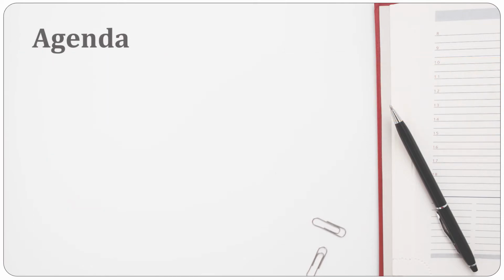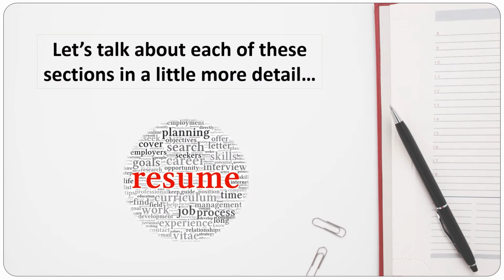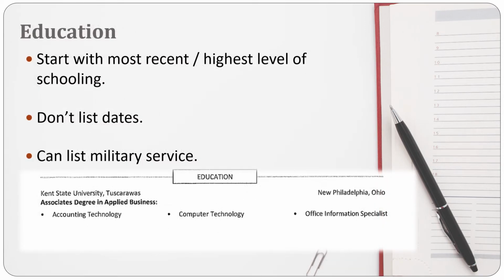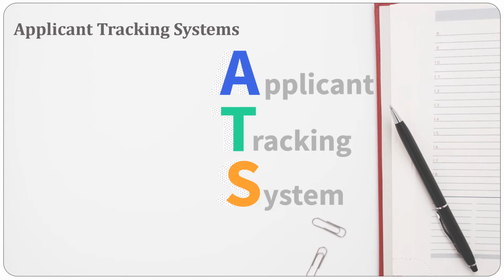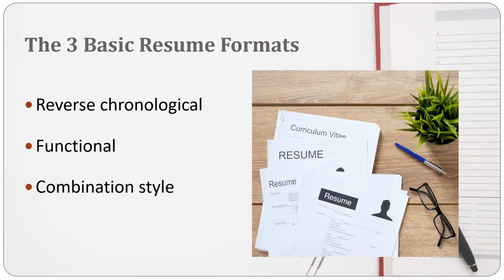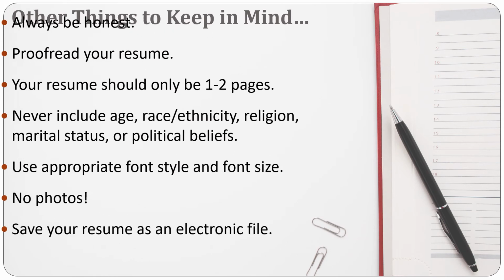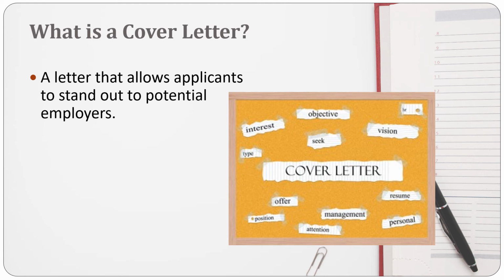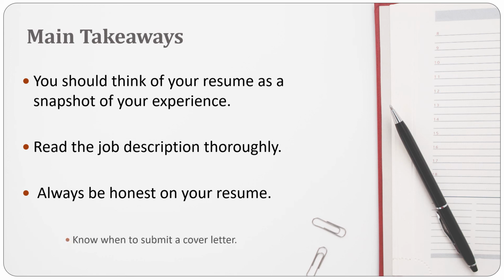How To Write an Effective Resume Workshop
In this video, we we will be going over what a resume is exactly and why you need one, basic sections to include in a resume, applicant tracking systems and why using keywords in your resume is important, different resume formats, additional points to consider when writing your resume, and lastly, cover letters.